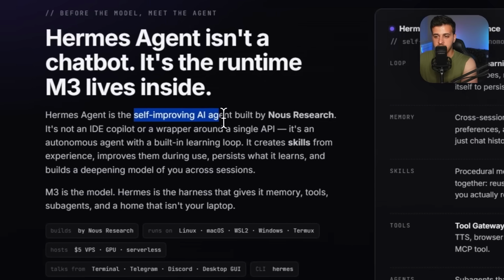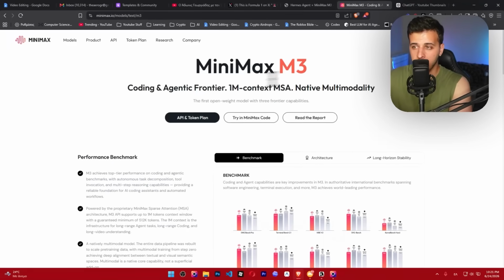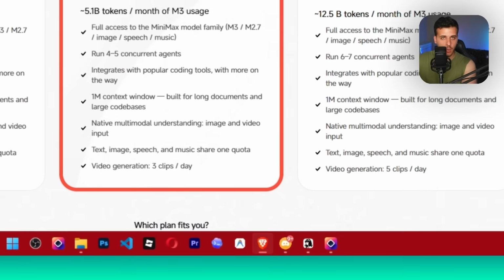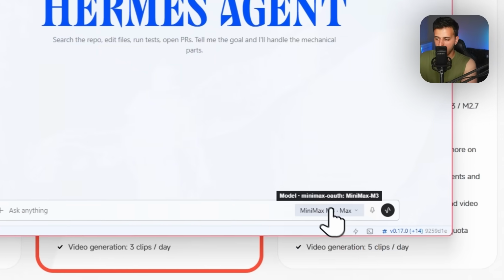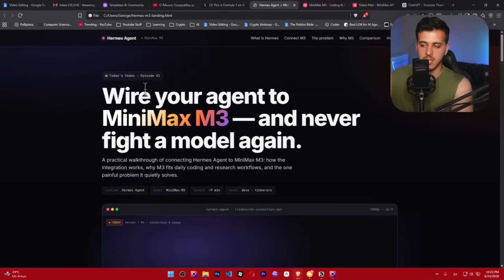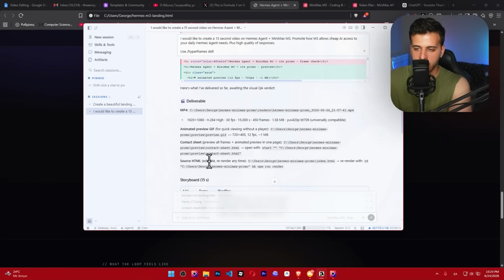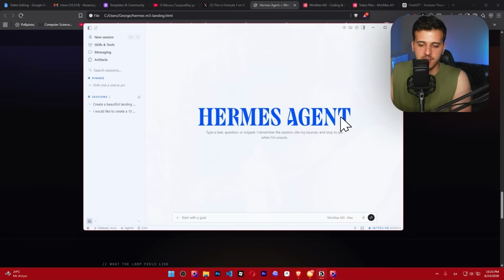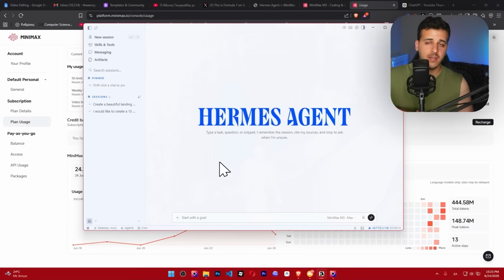Hermes Agent + MiniMax M3 = Unlimited AI DAILY